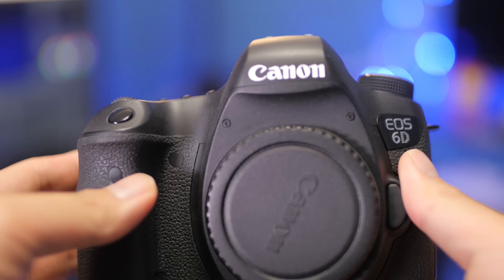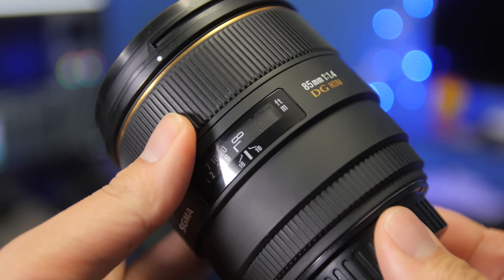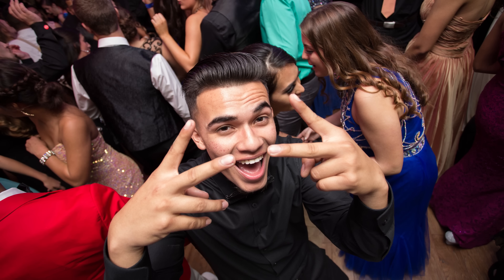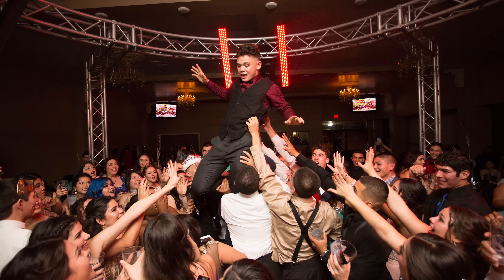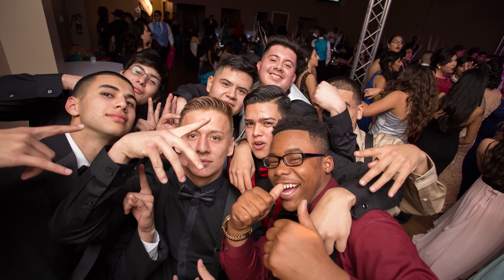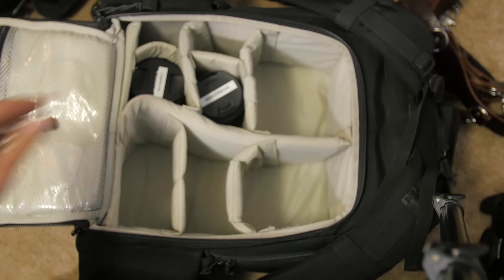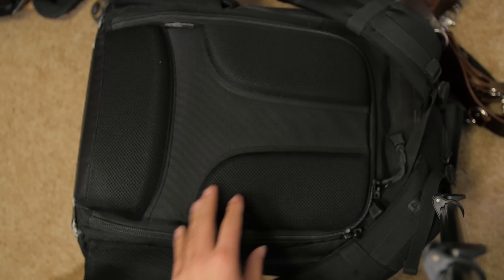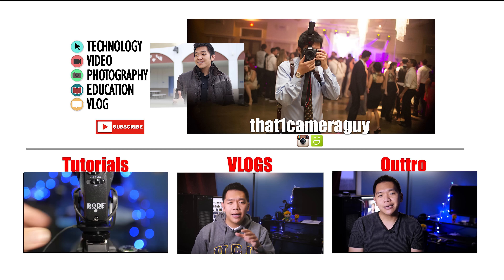Event Photography Tips: Dances (Reception)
Want to shoot better event photos? Here's how.  Gear List Below👇

In this video I show you what I do when shooting event photography. I discuss the type of lenses, cameras, and lighting that I use when I shoot for these types of events. The tips I provide can help you with wedding photography and shooting a reception.

GEAR LIST:
Canon 5D Mark III
Canon 6D
Canon 17-40
Sigma 35 Art
Canon 600 EX-RT2
Tenba Roadie HDSLR Bag
HoldFast Money Maker Strap
Rode Videomic Pro